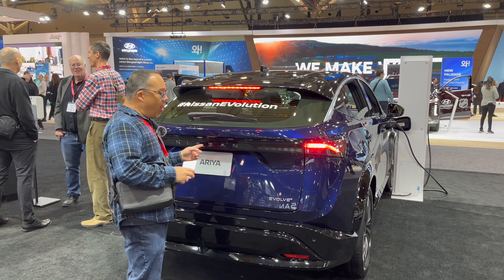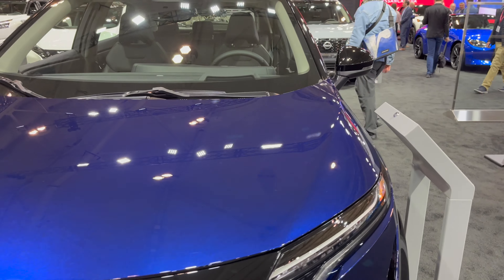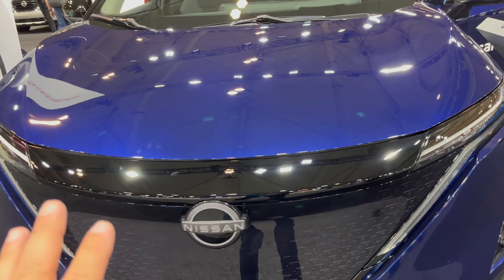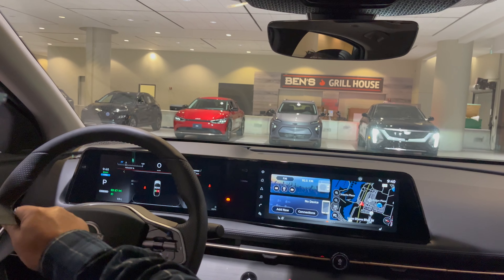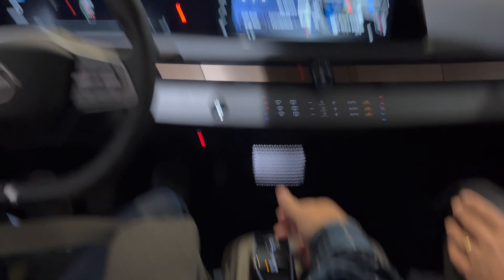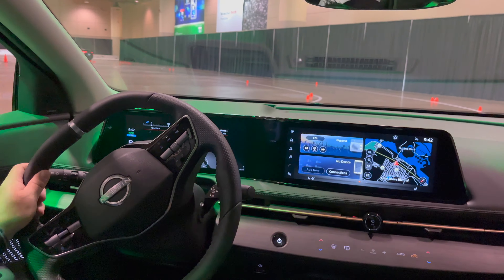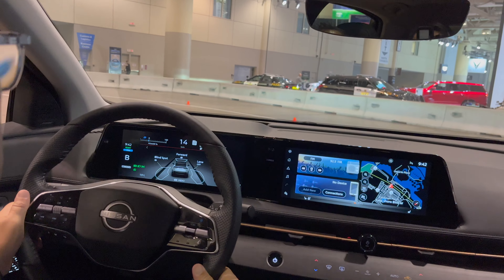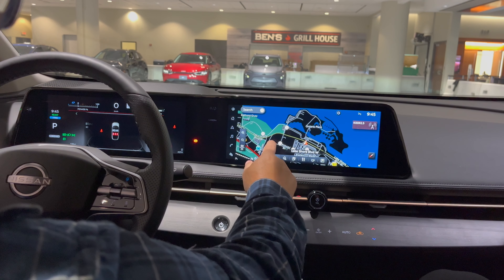First Look and Test Drive of the 2023 Nissan Ariya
First look and test drive of the 2023 Nissan Ariya at the Canadian International Auto Show.